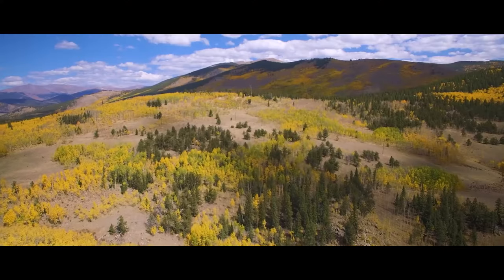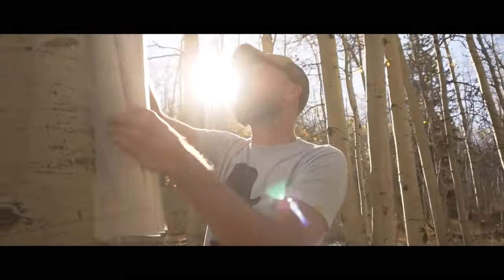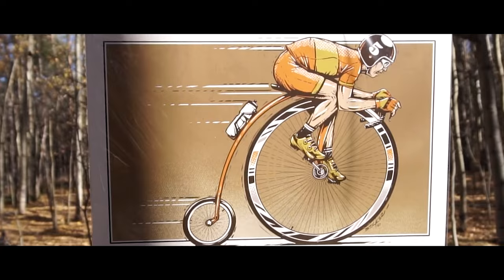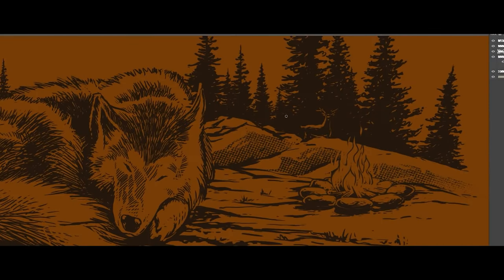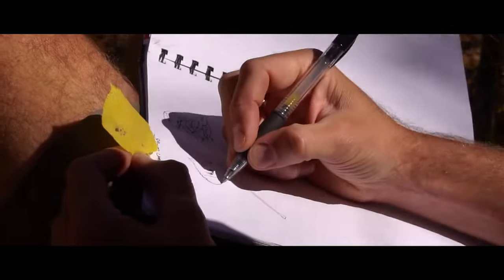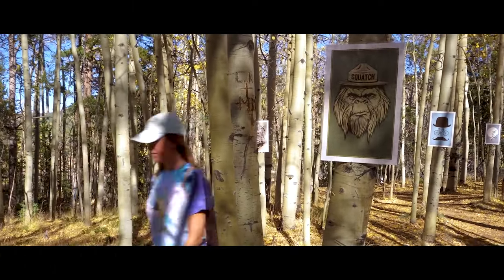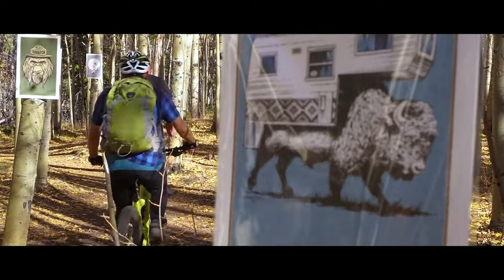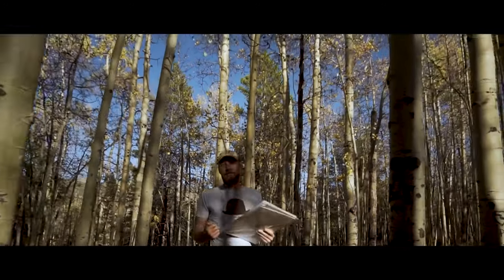How To Tell Better Stories | Begin With The End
Beginning with the end is a great way to start your film or video. It creates a great hook point to capture viewers' attention by delivering a promise that this story will go somewhere. By giving them a little snippet of how the story is going to end you pique their interest in wanting more context.

If you want to see my inside process check out my video journal!